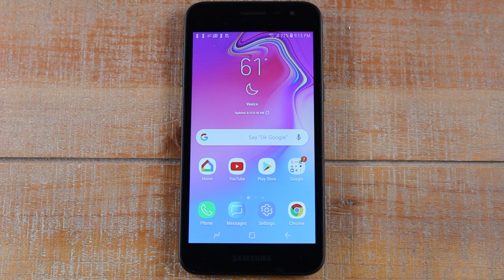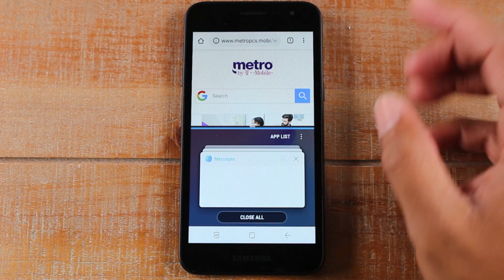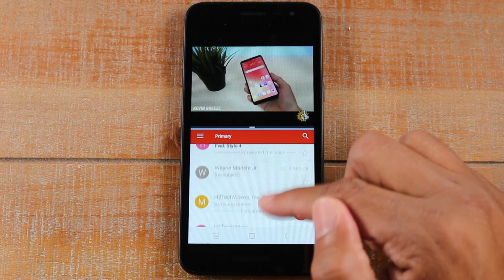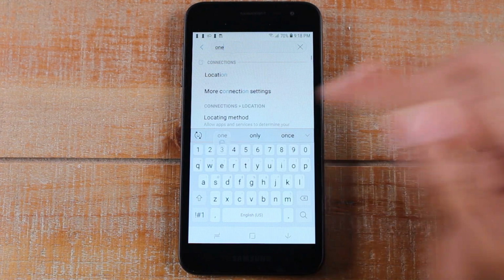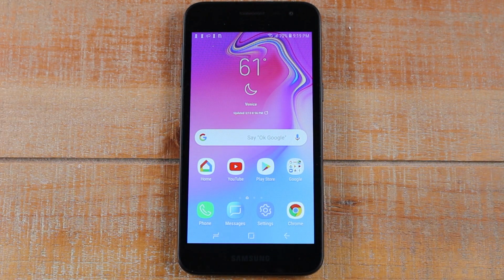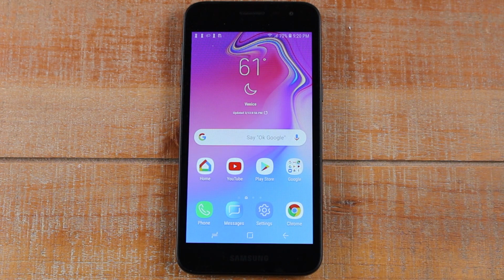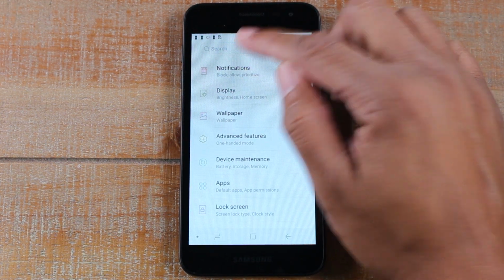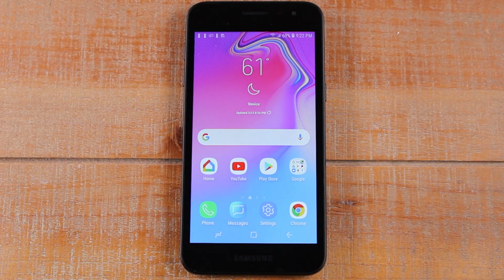Hidden Features of the Samsung Galaxy J2 You Don't Know About